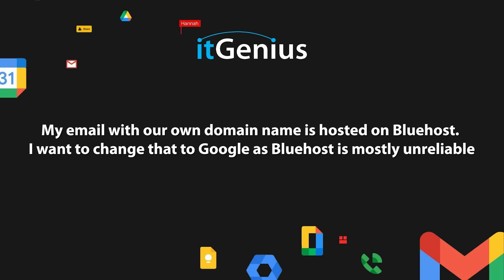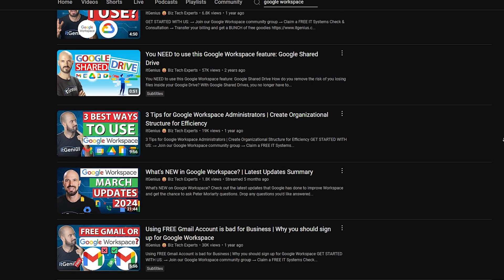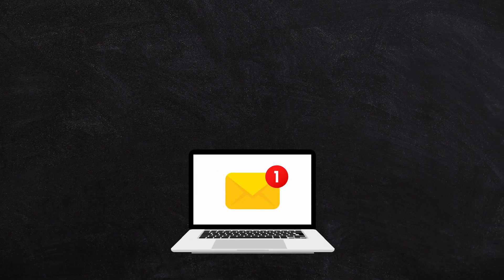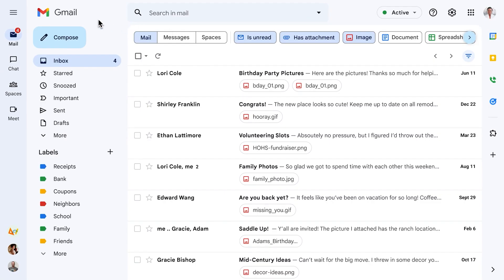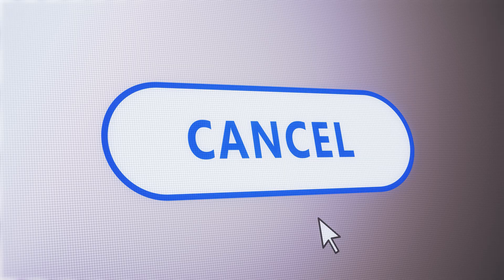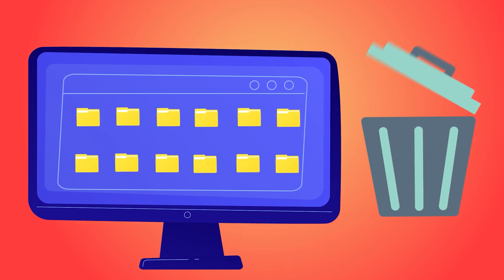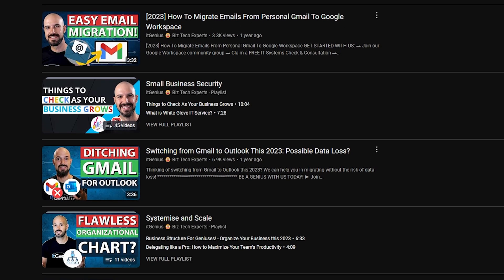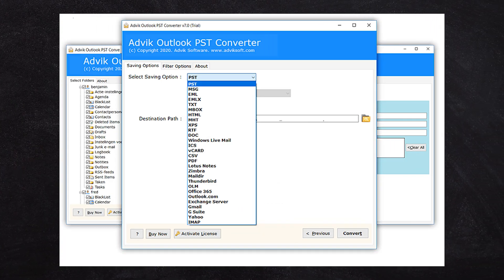How to Shift From One Email Host to Google Workspace in 2024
Feeling like your email host sucks and want to shift to a better one? Google is among the best in the business, and here's how to shift from your old host to Google.